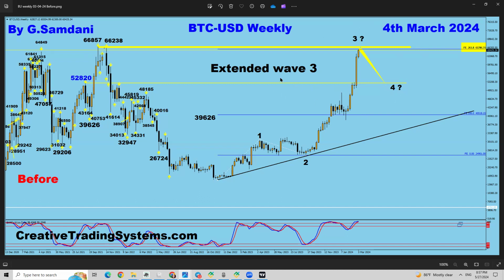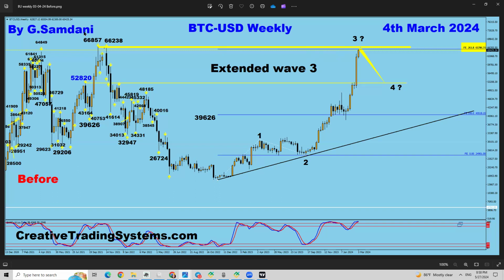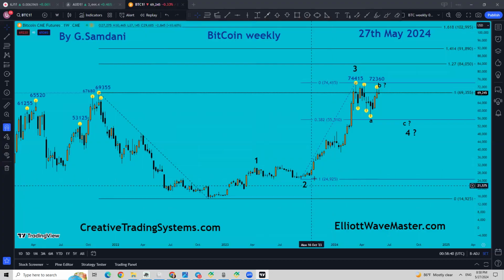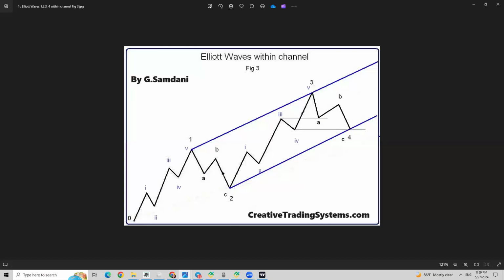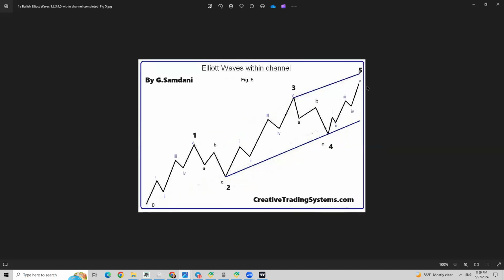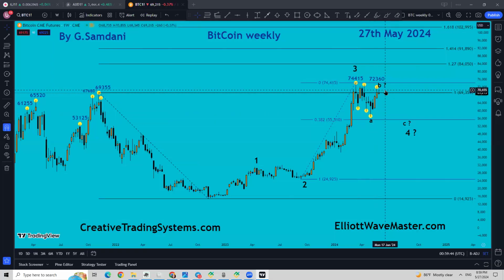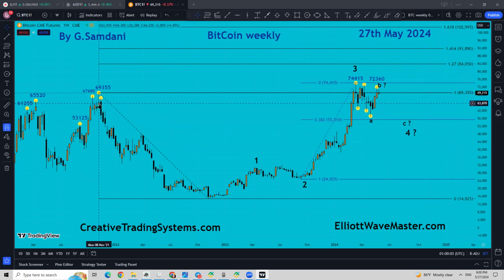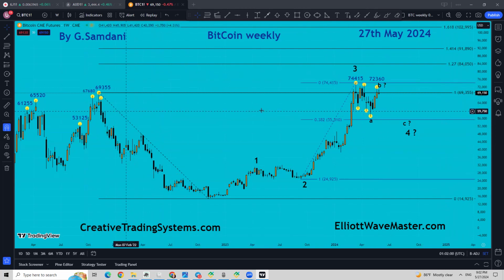BitCoin's weekly chart Elliott Wave Analysis for direction. May be wave 4 correction ? . 05-27-24